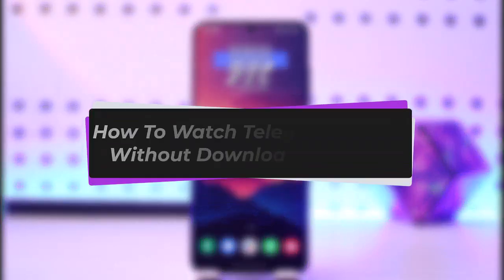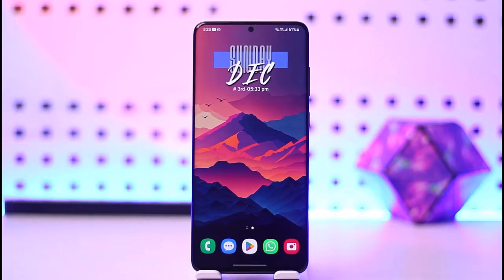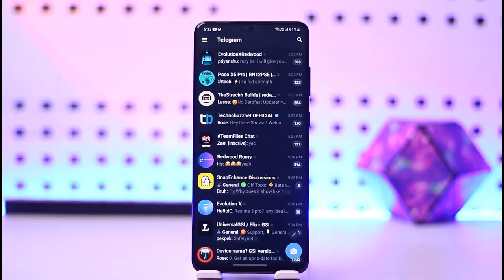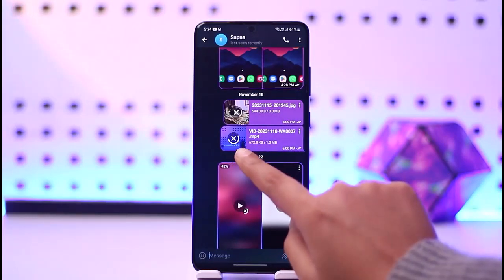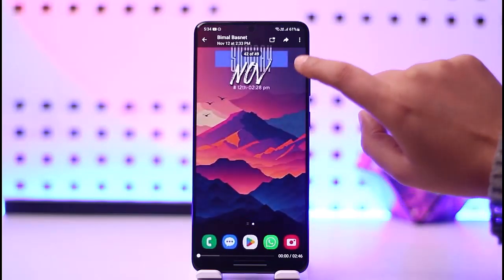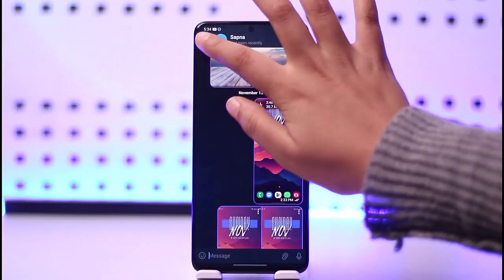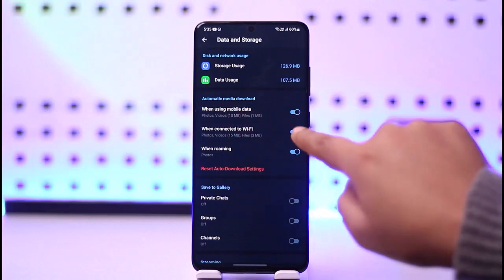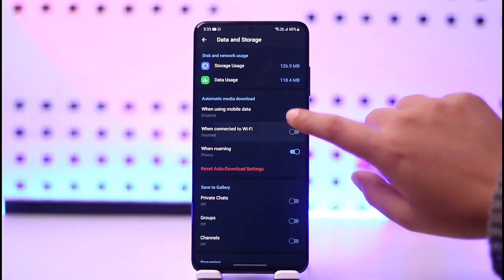How To Watch Telegram Videos Without Downloading Them !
In this tutorial, I will guide you on how you can easily watch telegram videos without downloading them.
0:00 Intro
0:14 Access telegram
0:22 Watch without downloading
1:09 Conclusion